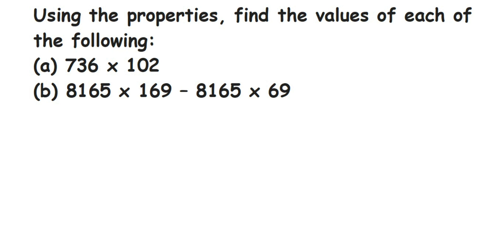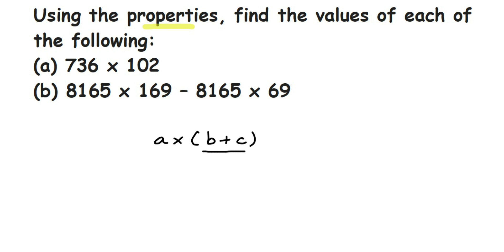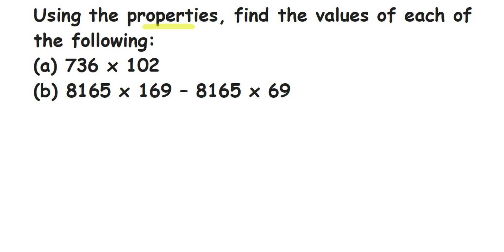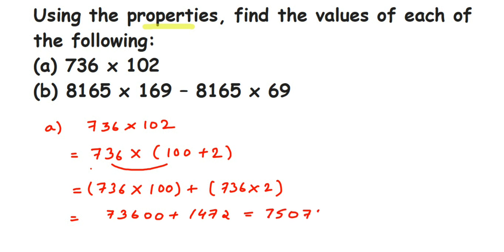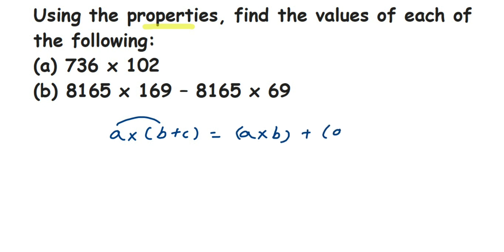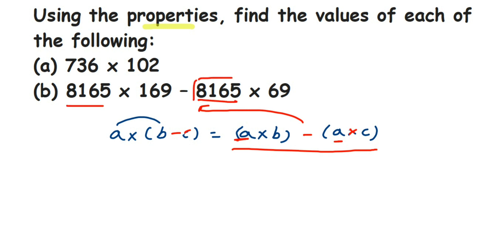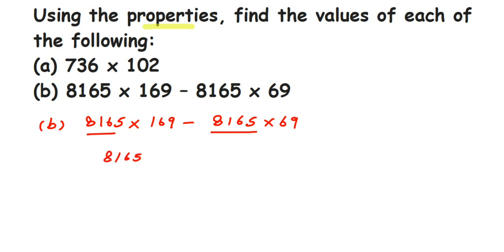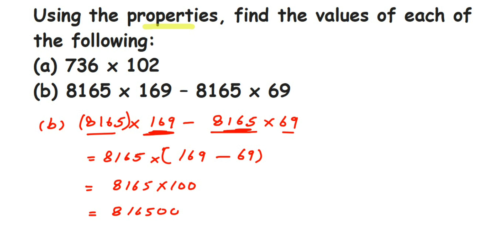Using the properties, find the values of each of the following(a) 736 x 102 (b)8165 x 169 - 8165 x69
Using the properties, find the values of each of the following: (a) 736 x 102 (b) 8165 x 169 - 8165 x 69